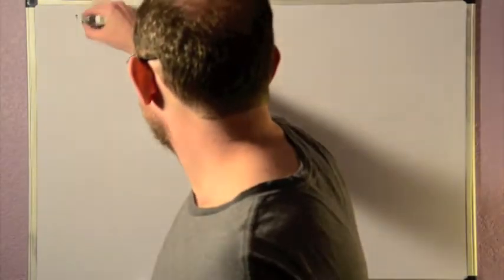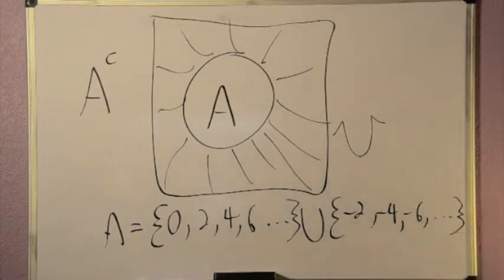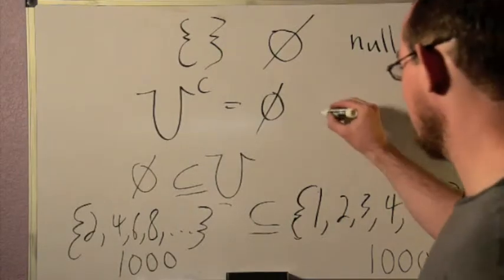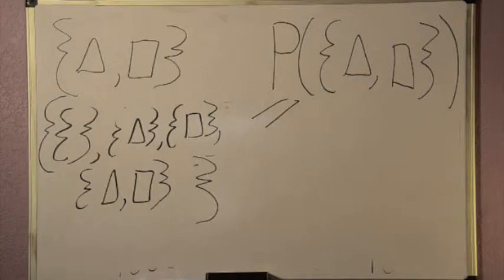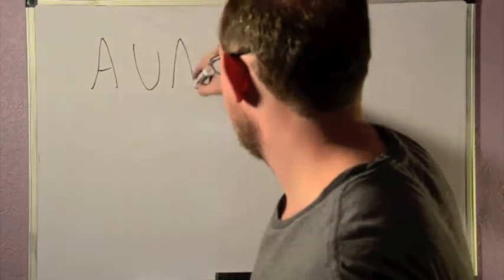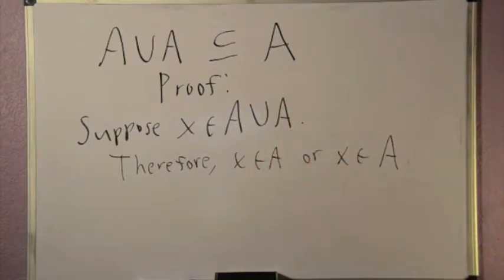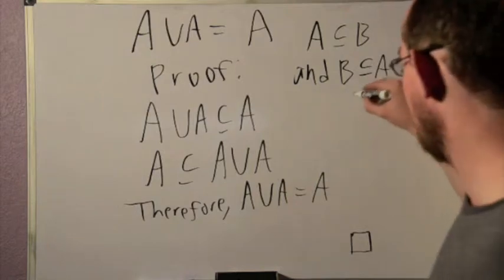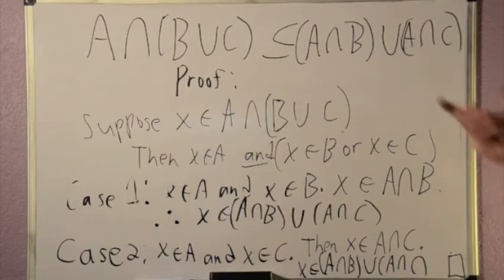Abstract Algebra: Preliminaries Part 2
Review of basic set theory, and proofs with sets.